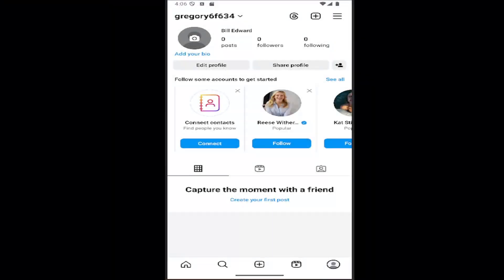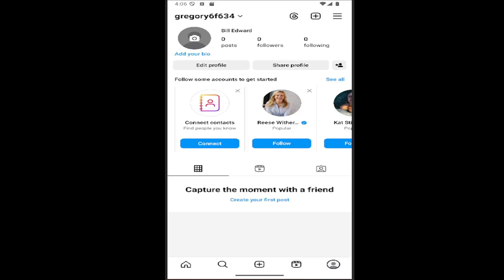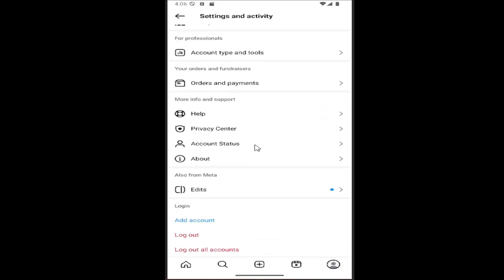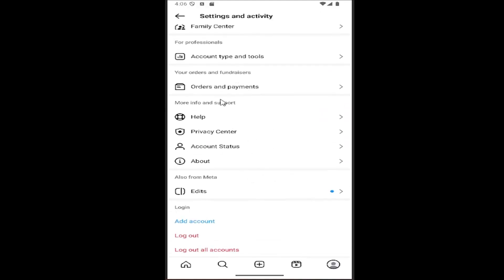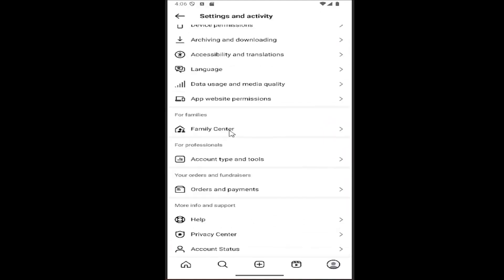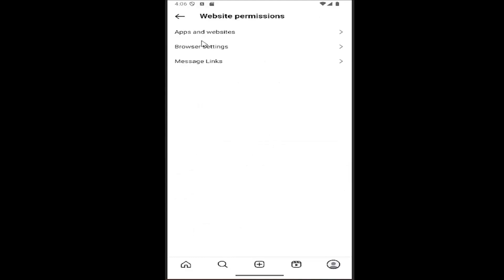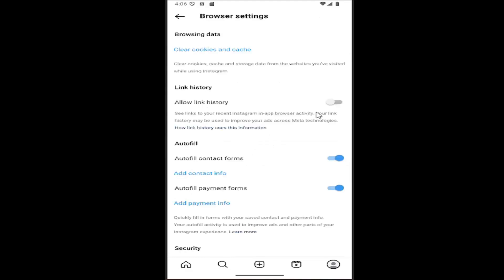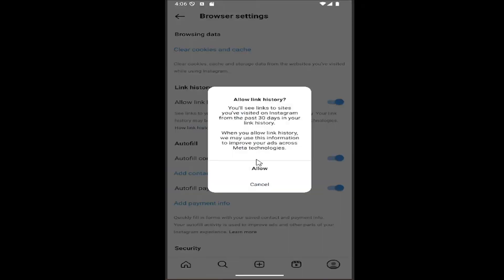How to Turn Off Link History on Instagram [Guide]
This guide explains how to turn off link history on Instagram, allowing users to disable the feature that tracks and saves the links they interact with on the platform. It provides clear instructions on how to adjust your settings, ensuring that no link activity is recorded going forward. Turning off link history helps maintain privacy and prevent unwanted tracking of the links you click or share. By following these simple steps, users can take control of their browsing activity and keep their Instagram experience more secure and private.

Issues addressed in this tutorial:
how to turn off link history on Instagram
how to turn off link history on Instagram on iphone
how to turn off allow link history on Instagram
how to remove link history on Instagram
how to clear link history on Instagram
can you turn off link history on Instagram
how to turn link history back on Instagram
link history on Instagram not working
how to turn off link history on Instagram app
how to delete link history on Instagram
Instagram link history disappeared
whats link history on Instagram